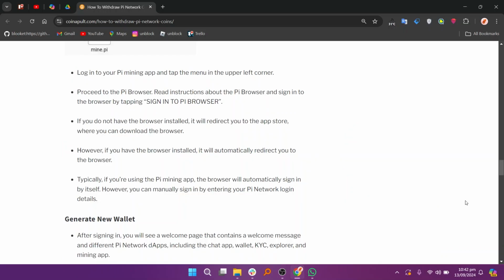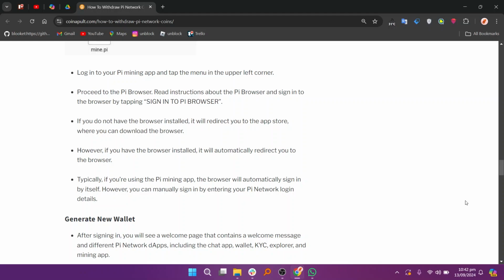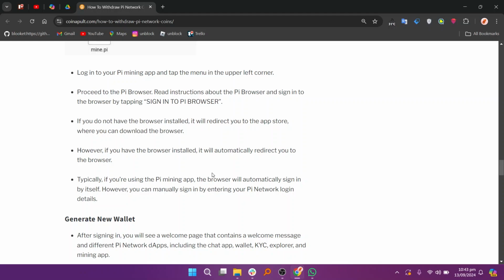UPDATED 2025! Withdraw Pi Coin from Pi Network 2025 (FULL GUIDE)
Withdraw Pi Coin from Pi Network 2024 FULL GUIDE